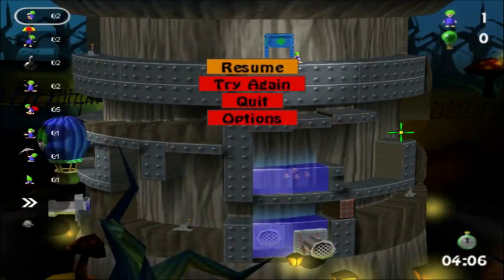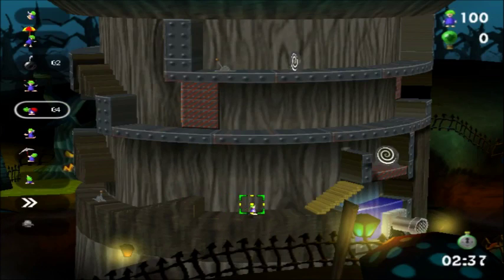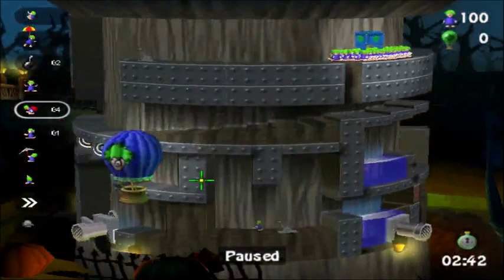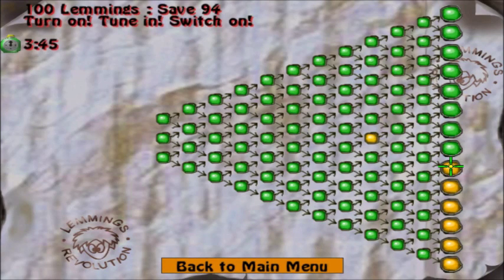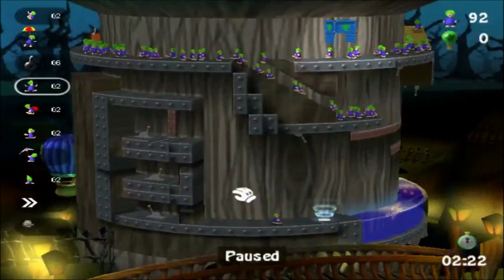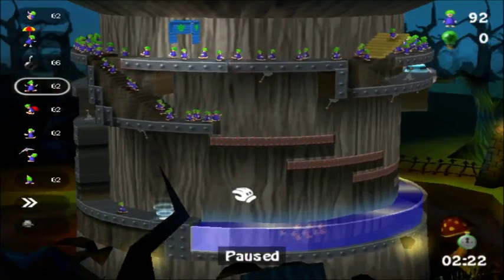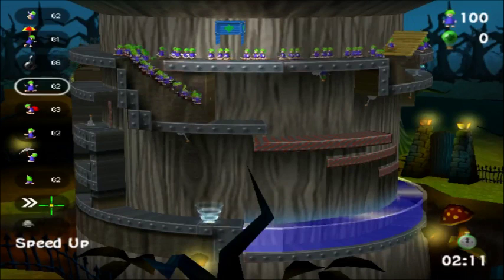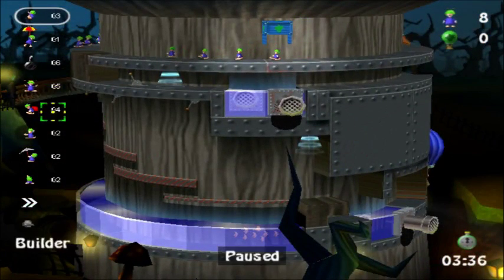Lemmings Revolution Part 21: in which Arty gets interrupted in the middle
The reason I am so silent or quiet at the end is because a fellow student entered my recording room towards the end and didn't leave.